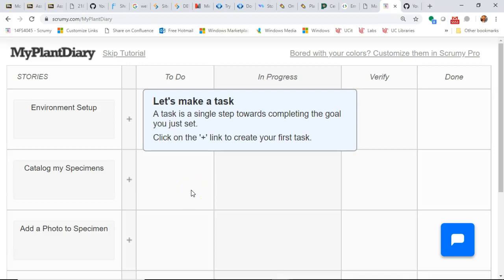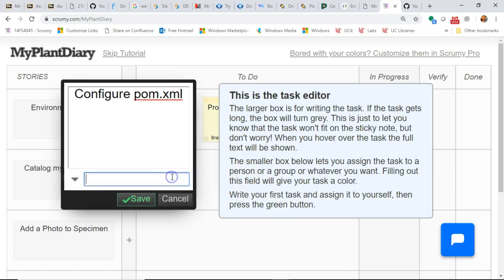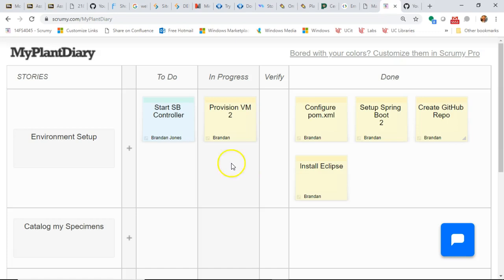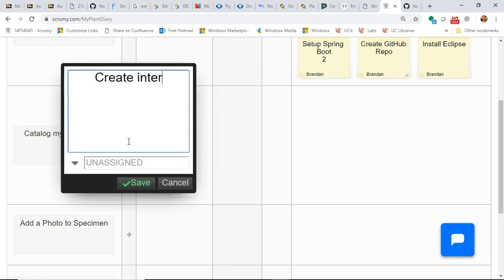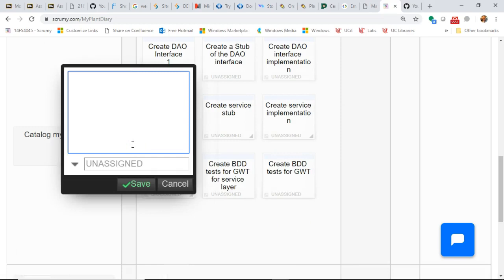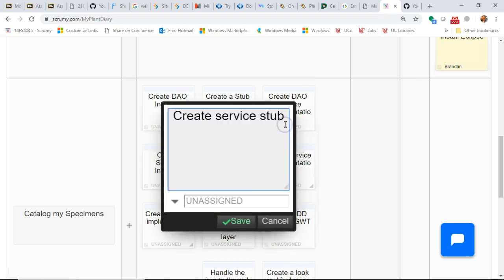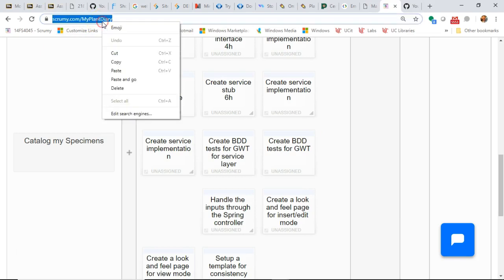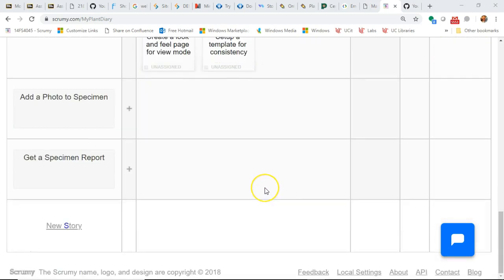Creating a Scrum board in Scrumy.com